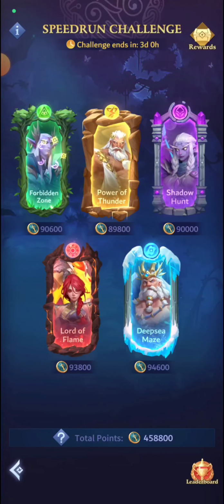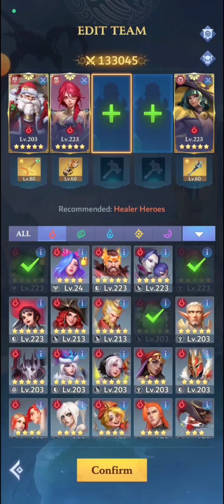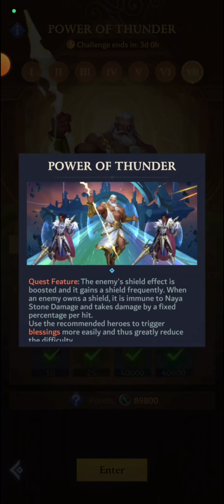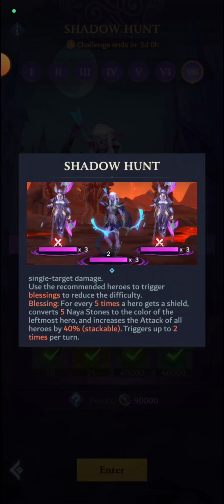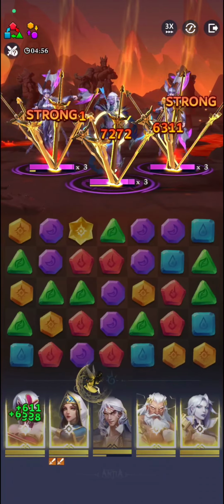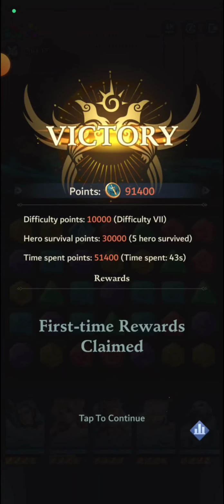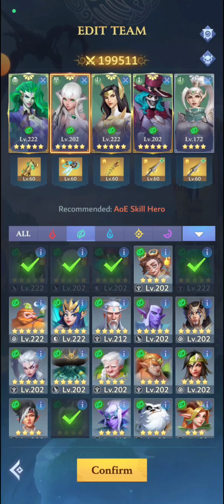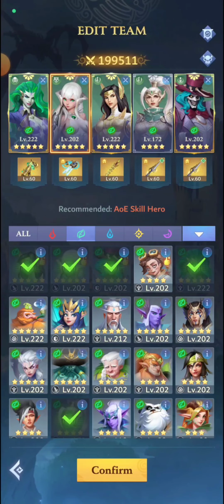Speedrun Event Tips (3/23-3/30/23) 👊 Call of Antia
Sorry guys, for Elmyst on the attack, he always needs to use a good mana weapon 💪